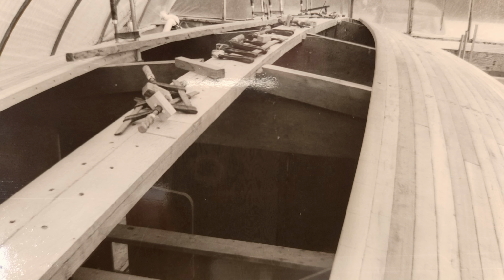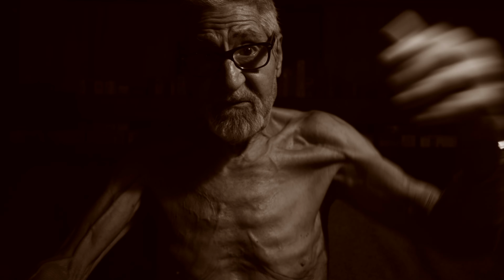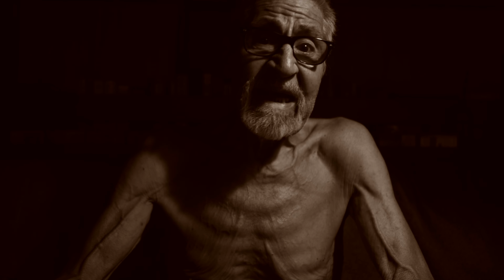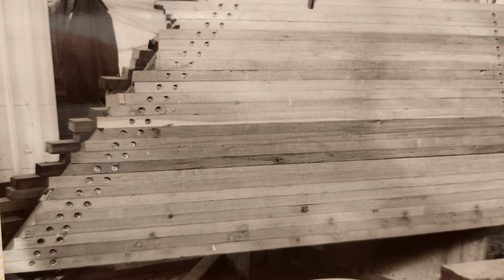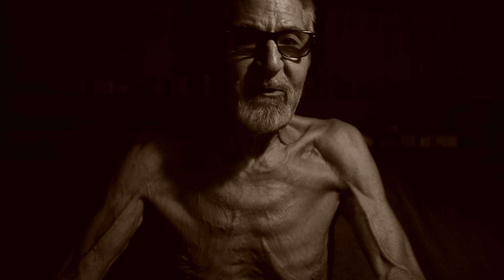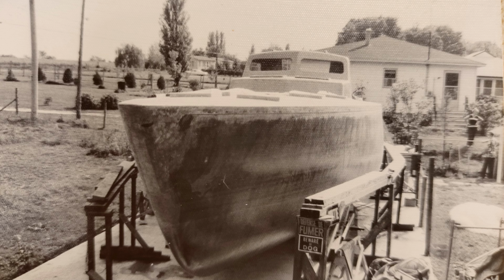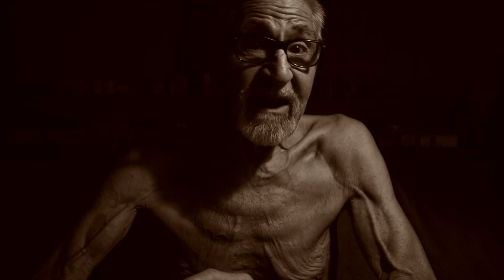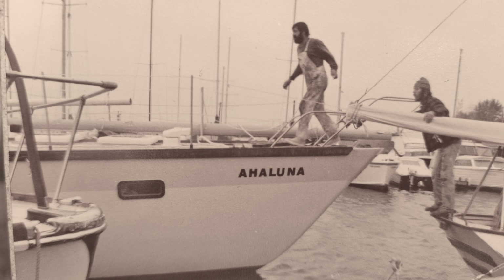Build of a Lifetime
This video is about the building of my 52’ yacht Ahaluna, from 1972 to 1977.   From acquiring the crucial wood for this wooden boat to descriptive details of all the stages of construction,  from lofting to launching.  Planking details from precise planing to gluing and nailing, each nail tying three planks together,  approximately 25,000 nails,  all drilled for, and punched.   There are also thousands of silicon bronze and stainless steel screws throughout.  This is my journey from inception to launch.  Since I moved on board two weeks before launching, and still living on board after 46 years and counting, this truly is “The Build of a Lifetime”.